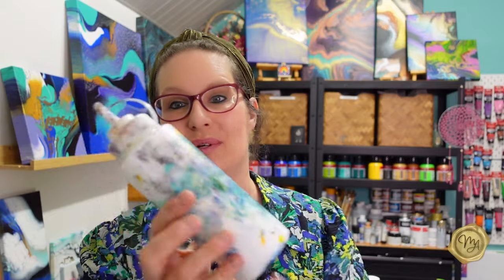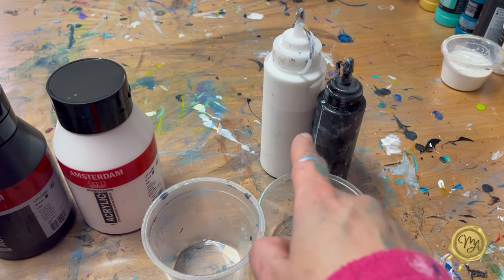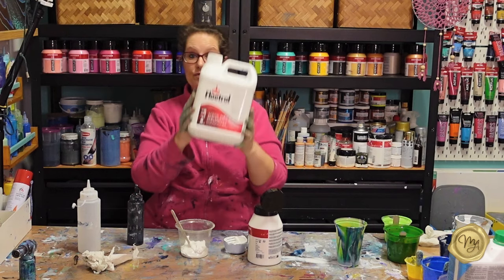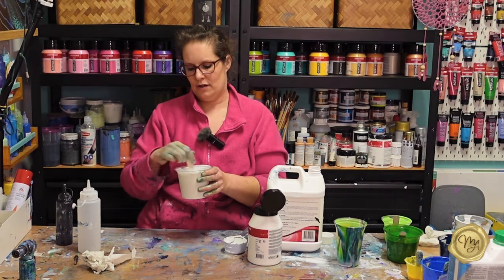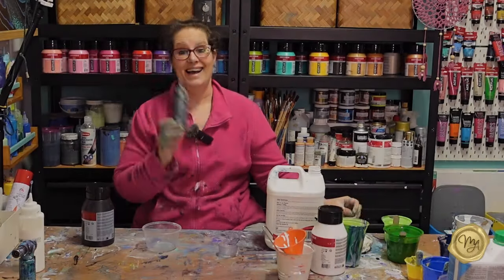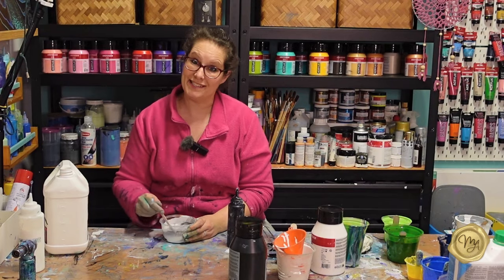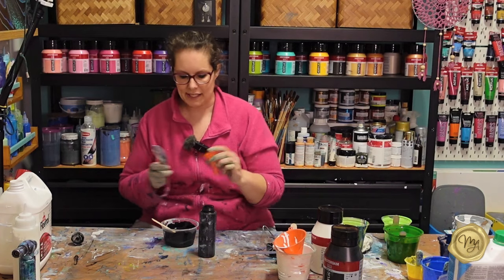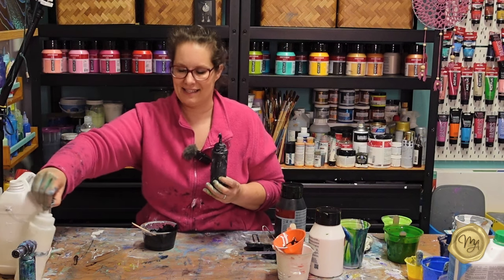B005 The BASICS of fluidart 🔹 How I made my Cellactivator by marjoleinart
In this short but very interesting video I will show you step by step how I make my cellactivator. Actually, it's super simple, but definitely fun and recommended to watch.

Everything I use:
Australian Floetrol (with the red label)
Titanium white and Oxide black from Amsterdam.

I also use cups, stirrers, measuring cups, funnels and a sieve.
And of course squeeze bottles to store my cell activator!

I know there are tons of different recipes to make a cell activator, in this video I'm sharing mine!

Marjolein

TIPS!!